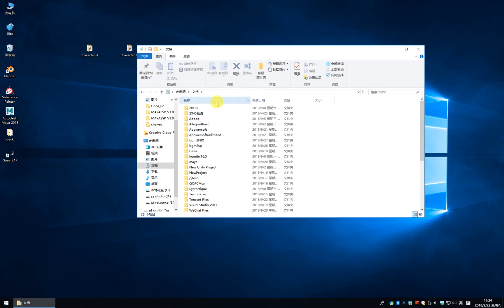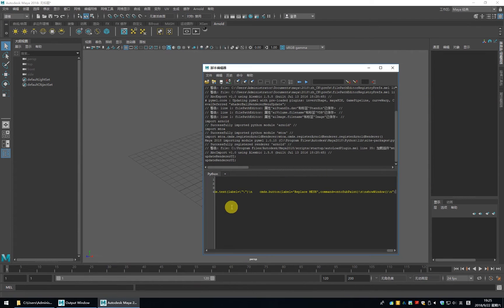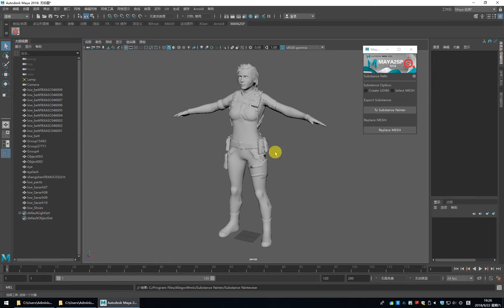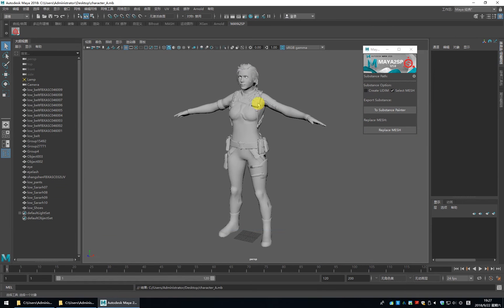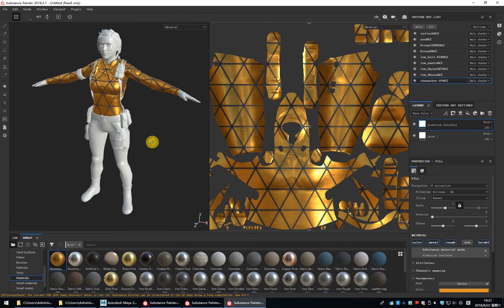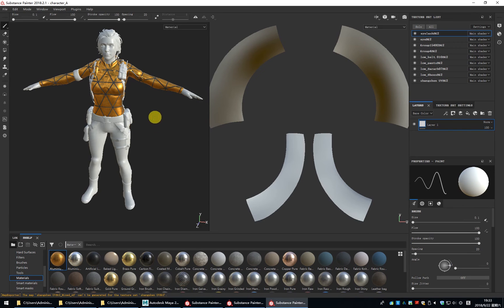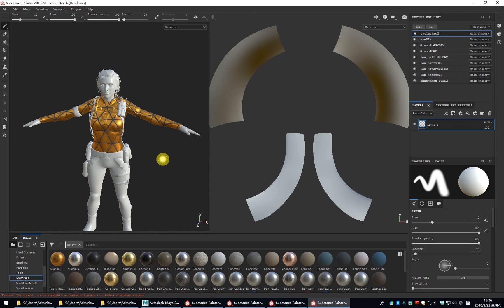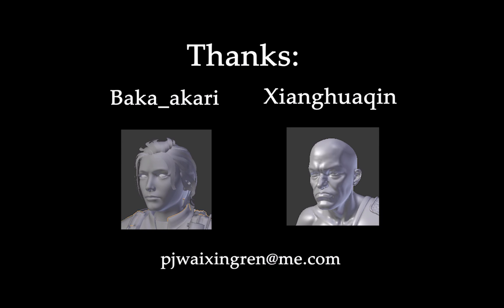MAYA2SPV1 0(MAYA to Substance Painter)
MAYA2SP V1.0(MAYA to Substance Painter)
EN:
Intro:
This Plugin is let the MAYA mesh to the Substance Painter,Let the CG work been quickly!
"Substance Path" is Need get you Substance Painter EXE Path.
"Create UDIM" is Create a texture set per UDIM tile.
"Select MESH" is only export the "select"  mesh(FBX)!.
"To Substance Painter" is let the mesh to the SP software ,Please remember save you MAYA file at the before!
"Repalce MESH" is change the mesh in the SP file.

Install:
1.Open folder"C:\Users\Administrator\Documents\maya\scripts"
2.Copy "MAYA2SP.zip" Files to the“scripts" folder.
3.Open MAYA --- "Script Editor" UI.
4.Use "Script Editor" use "Python" Language Open "MAYA2SP.py" file and Execute .
5.Finshed : )!

Note:
1.Support MAYA2012+
2.When SP "File"-"Save as" can`t use it ,Please "save" Sp file and open sp software it will been OK!

THANKS:
baka_akari,Xianghuaqin,jun

中:
介绍:
这个插件让MAYA模型快速到Substance Painter软件，加快你的CG制作过程！
"Substance Path" :找到SP软件的路径
"Create UDIM" ：会创建UDIM的材质。
"Select MESH" ：只导出你选择的模型（FBX文件）。
"To Substance Painter" :让你的模型去到SP软件里面去，记得点这个按钮的时候一定要保存你的MAYA文件。
"Repalce MESH"：让你替换SP文件中的模型。

安装：
1.开打文件夹"此电脑\文档\maya\scripts"
2.拷贝"MAYA2SPV1.0.zip"到“scripts”文件
3.打开MAYA--脚本编辑器
4.用脚本编辑器用PYTHON语言打开"MAYA2SP.py"然后执行 .
5.好的安装成功: )!

提示:
1.支持MAYA2016、MAYA2017、MAYA2018+
2.当SP软件的"文件"-"另存为没有用的时候"请按下"保存"SP文件再重开一次SP软件就好了！

特别感谢:
baka_akari,Xianghuaqin,jun